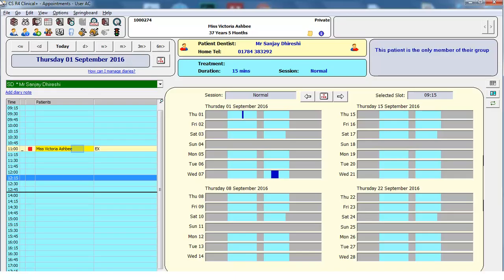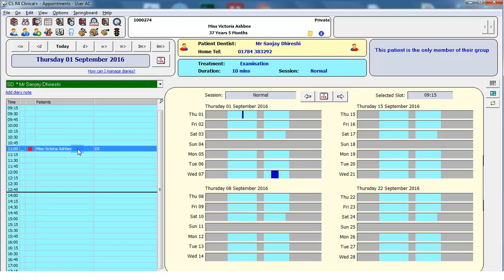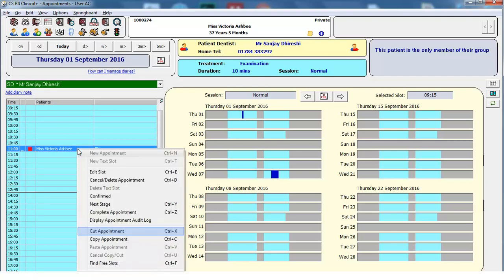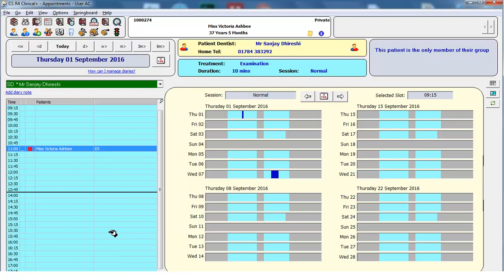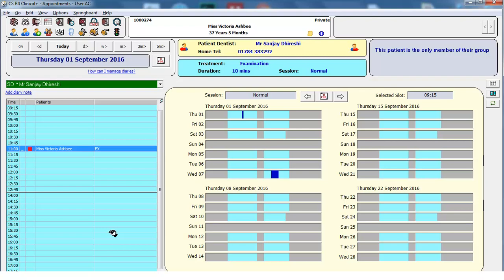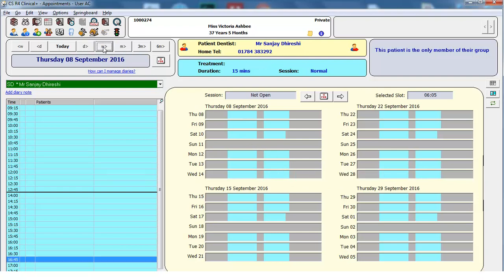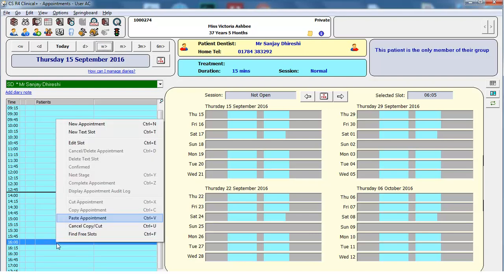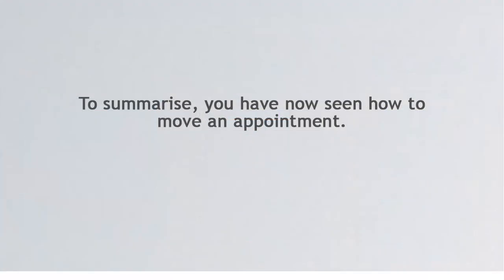R4+ 2 Minute Training: Moving an appointment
R4+ training video demonstrating how to move an appointment in the appointment book.